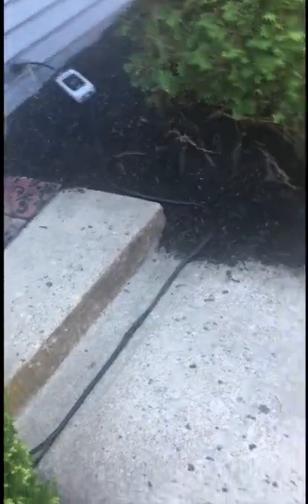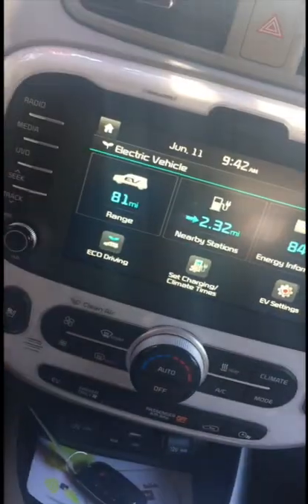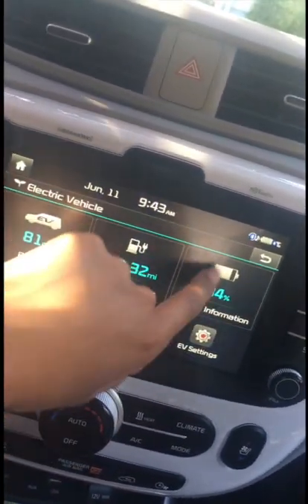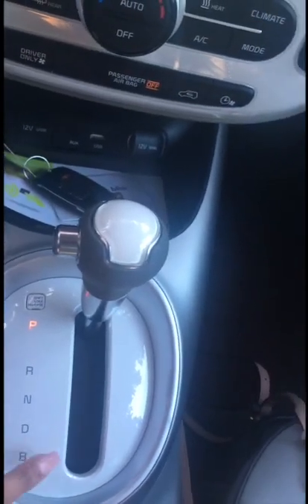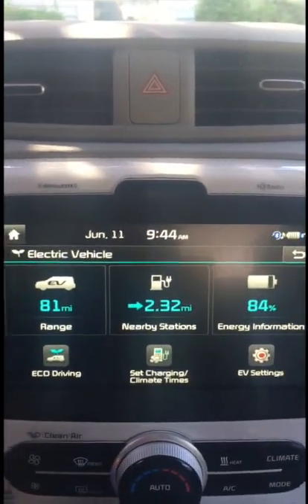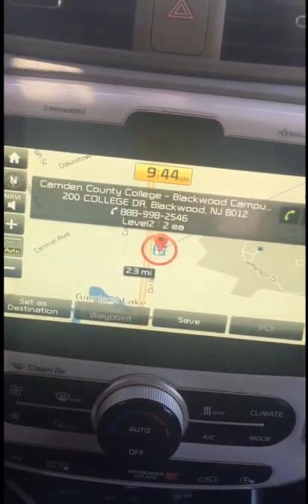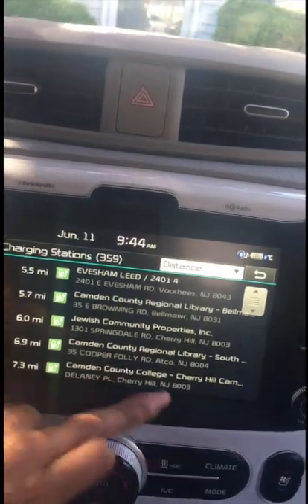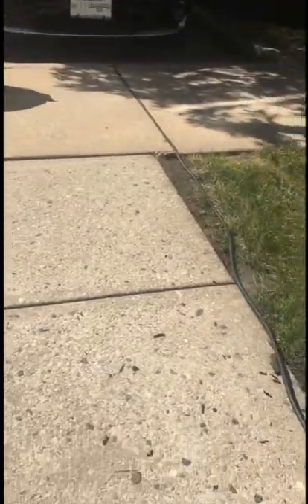Day 1 Living with an EV 1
Hello! I just bought a brand new Kia Soul EV! This is my first electric car and I'm giving my personal experience with one.  So far, everything is great! I'm waving past every gas station and cringing at the sight of other drivers with smoke coming out of their exhausts. Buckle up and enjoy the electric ride with me!

SC: aastonthug